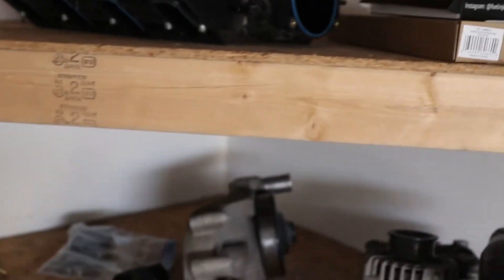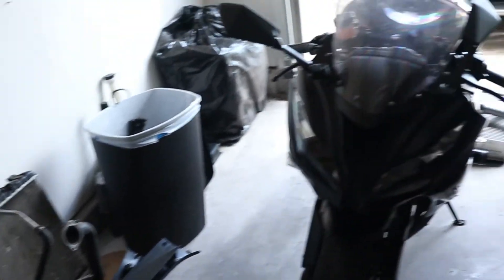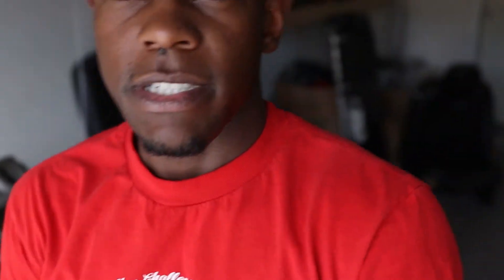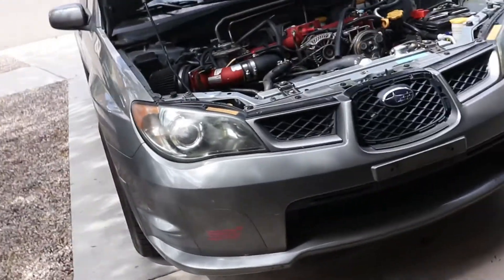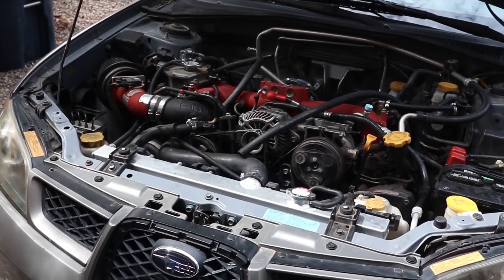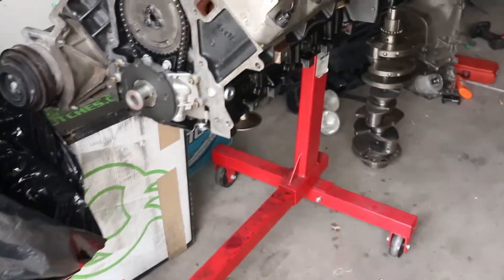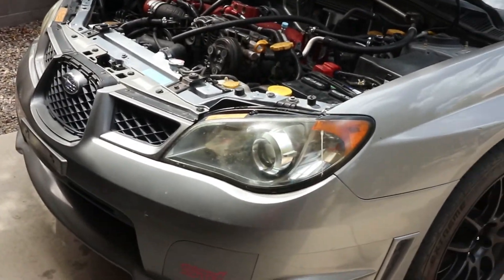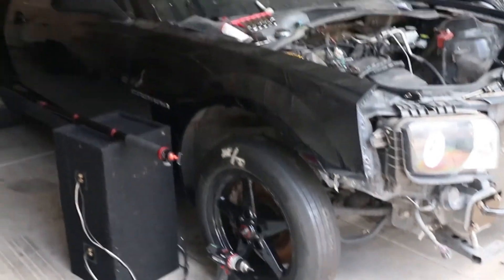You Wont Believe what this new car can do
This is a ShaqTV Production.